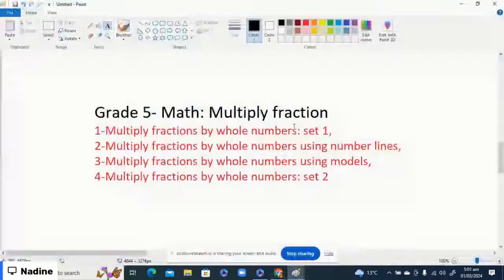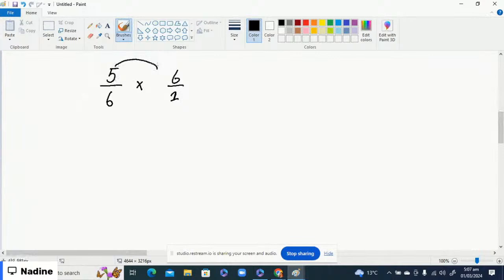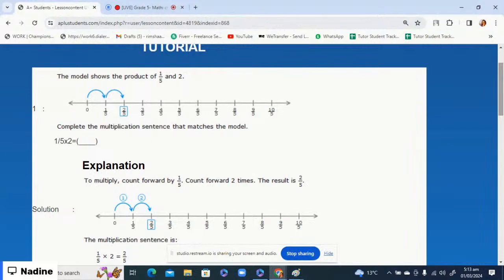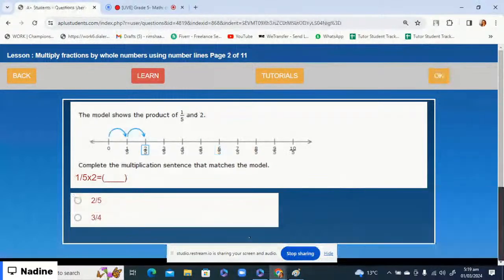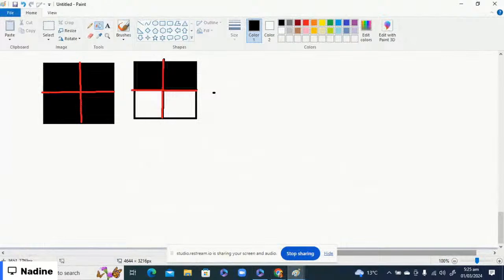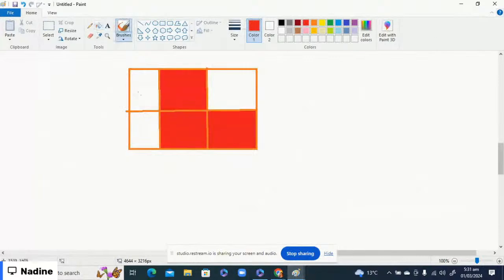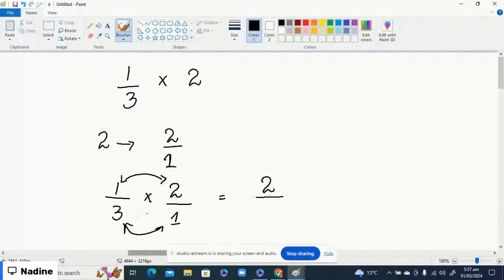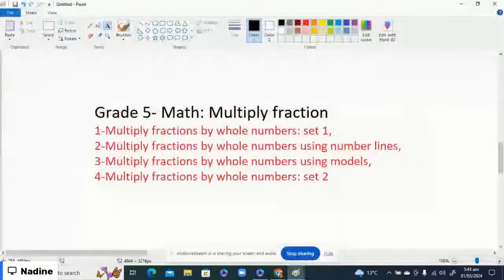Grade 5- Math: chapter-Multiply fraction